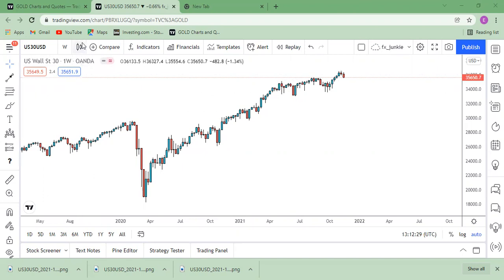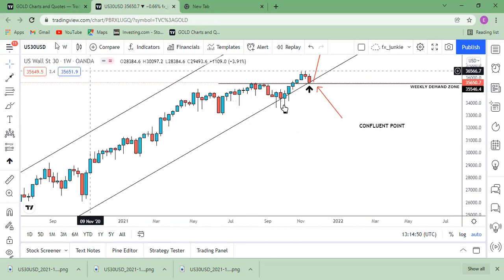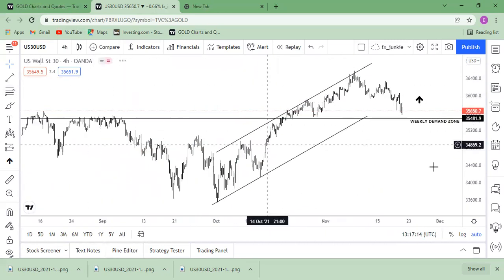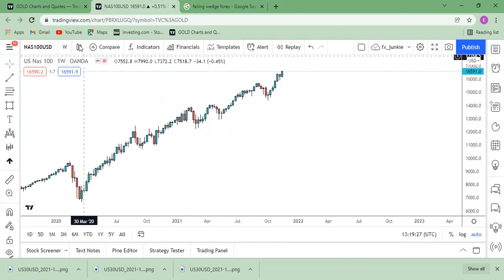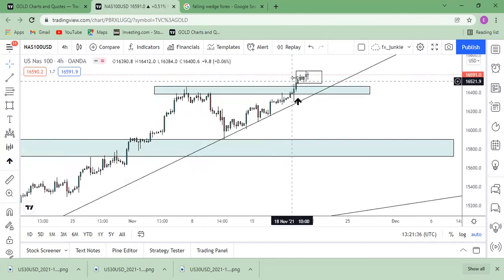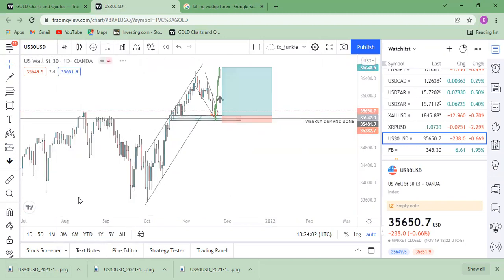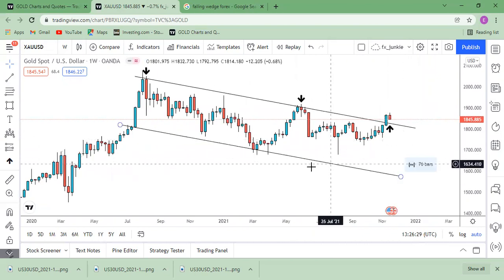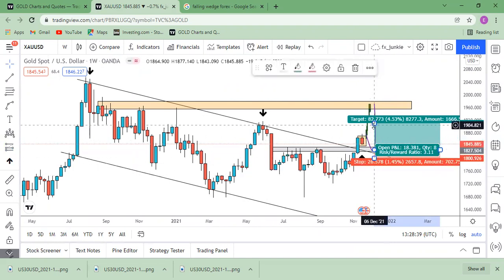US30,GOLDXAUUSD NASDAQ100 TOP DOWN ANALYSIS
updating analysis on a weekly basis
5+ years of experience